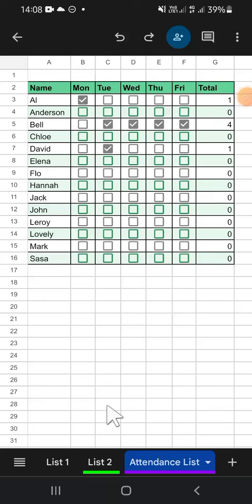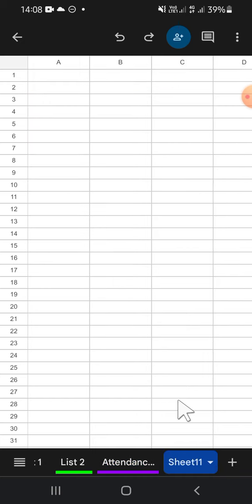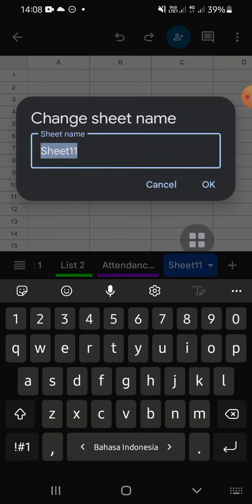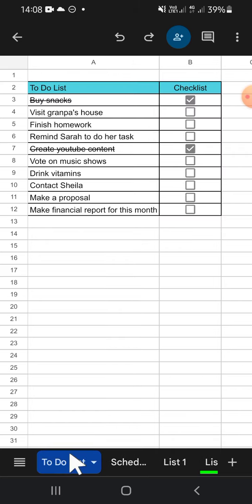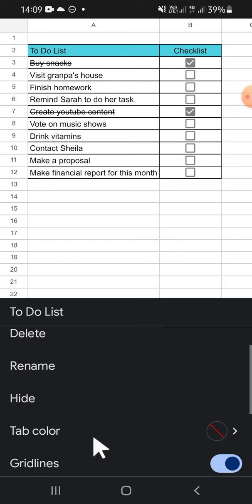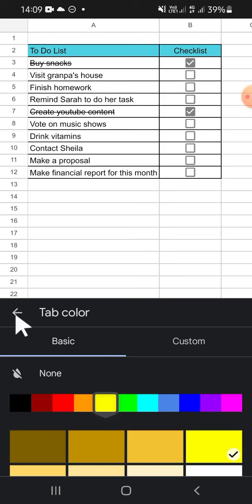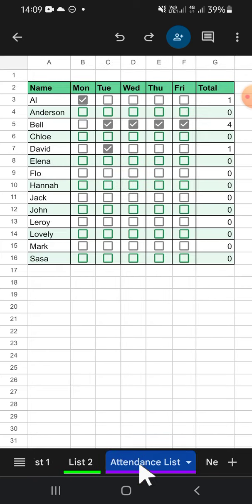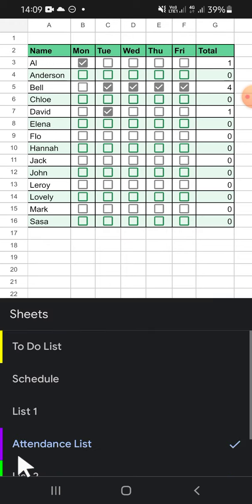Tabbing in Google Sheets: Efficient Navigation Tips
Make your data more organized using tab sheets in google sheets! You can divide your data according to its category in a different tab. Learn how you can create tab sheets and how to manage them through this video and keep your data organized!